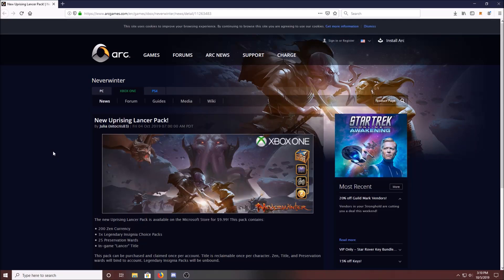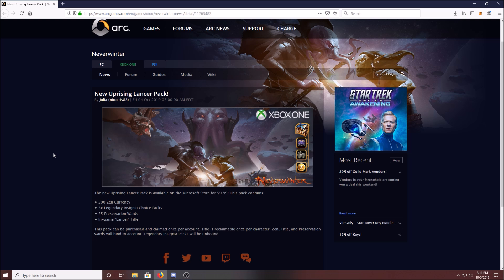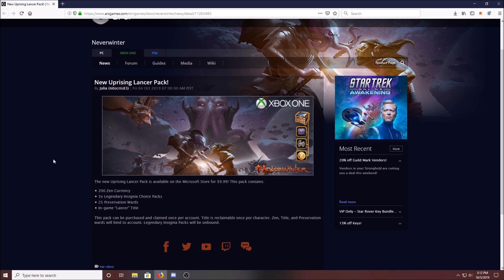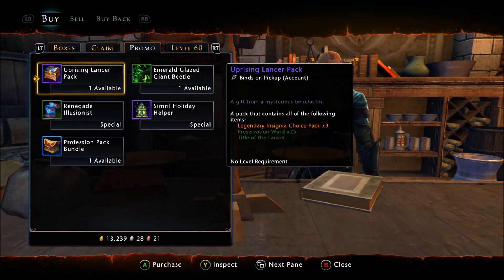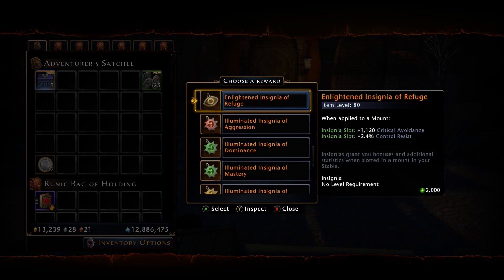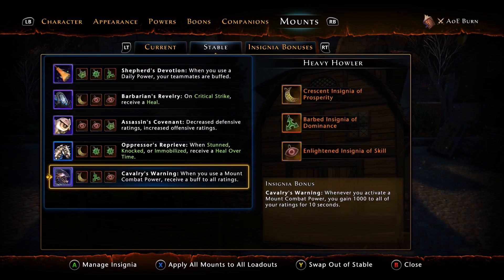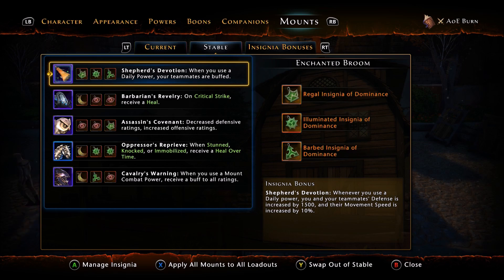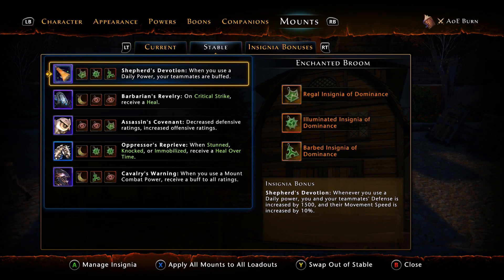Neverwinter - Uprising Lancer Pack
★|~Gavscar Gaming~|★
Neverwinter -  Uprising Lancer Pack Guide - Mod 17